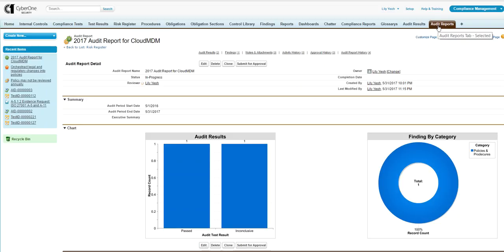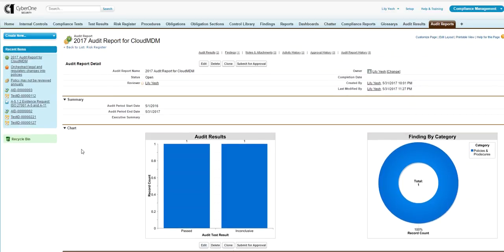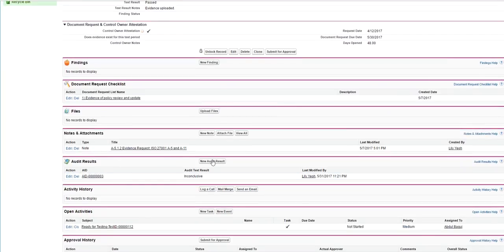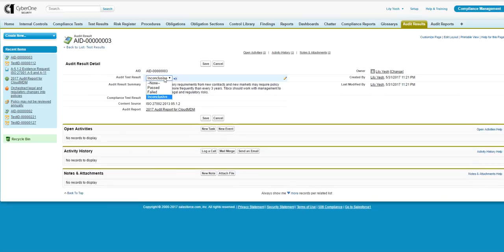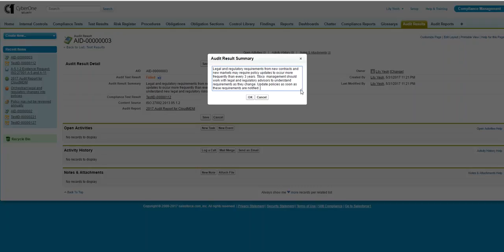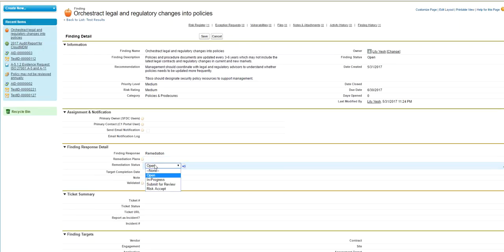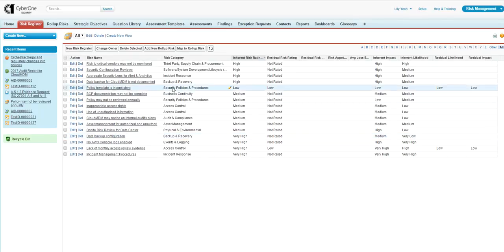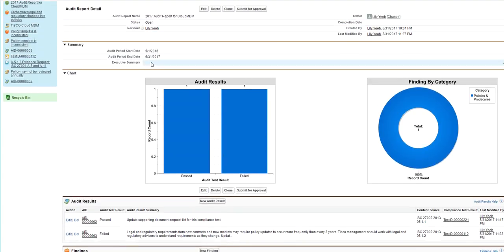2017 05 31 23 38 27 Audit Reporting